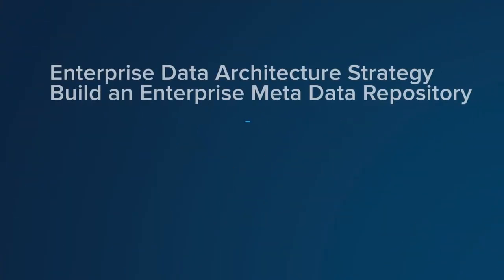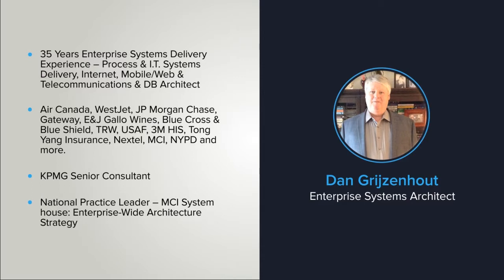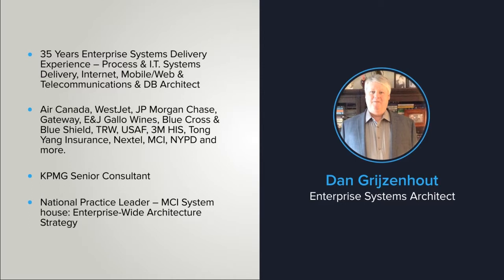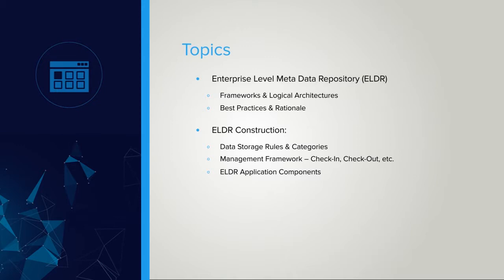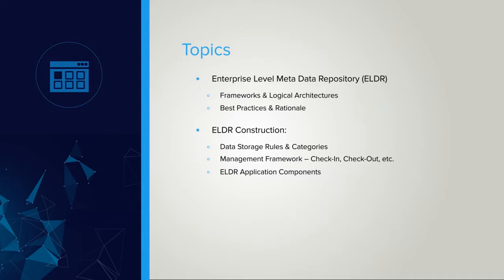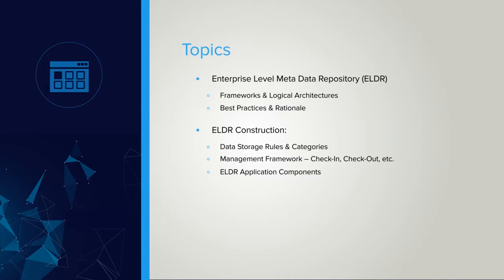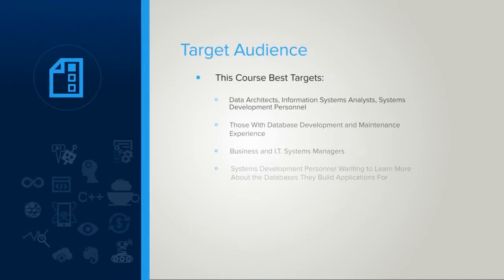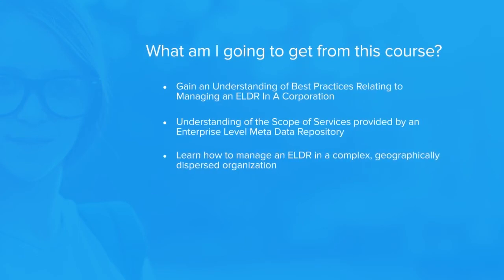Enterprise Data Architecture Strategy - Build a Meta Data Repository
This course is designed to support the ongoing efforts of an IT department and its data architects and managers in designing, building and maintaining a corporation's business, operational and decision support information systems. It is an advanced course thats useful for database architects, senior information systems analysts and systems development personnel.